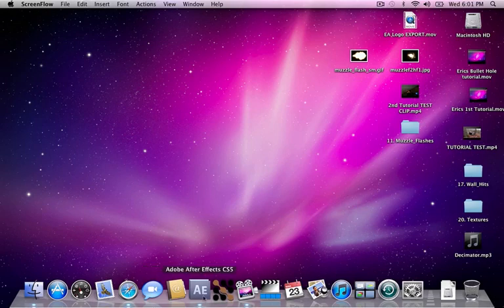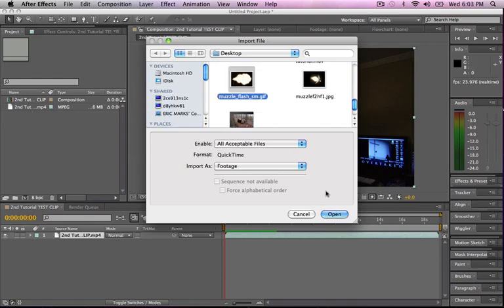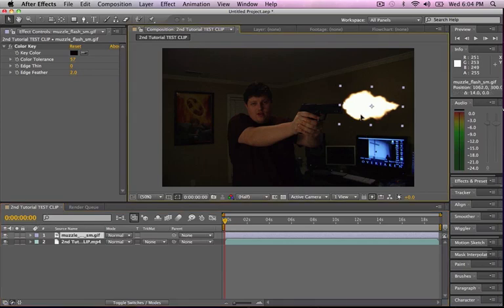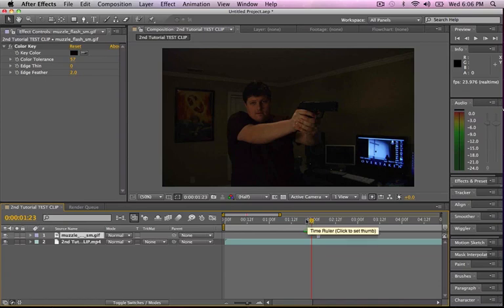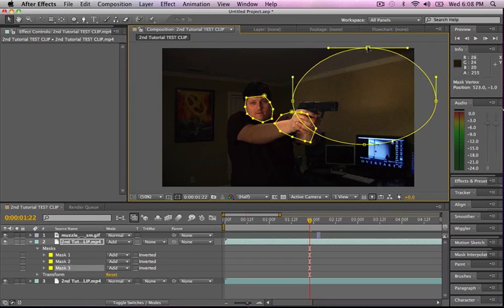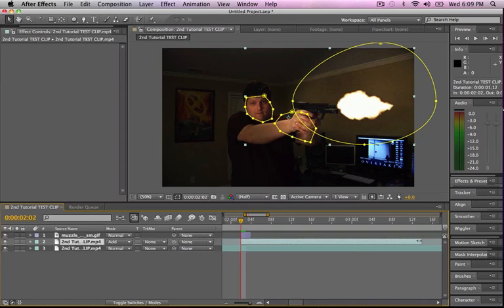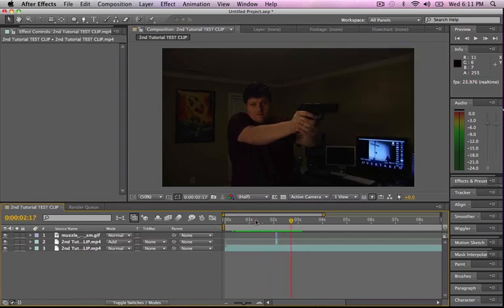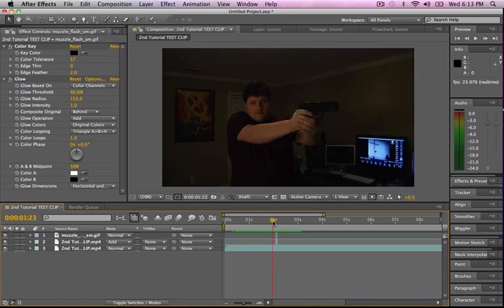After Effects Tutorial - Realistic Gun Shots!